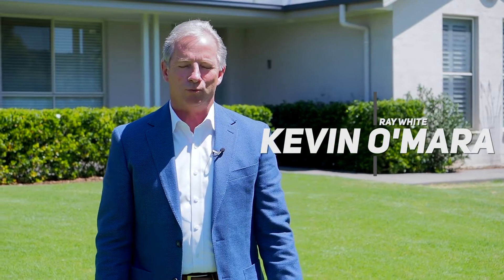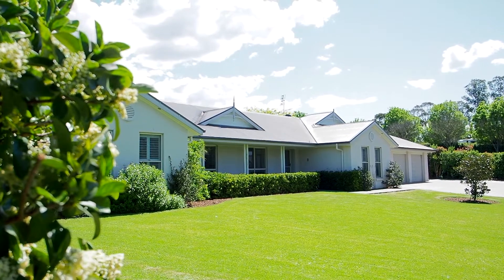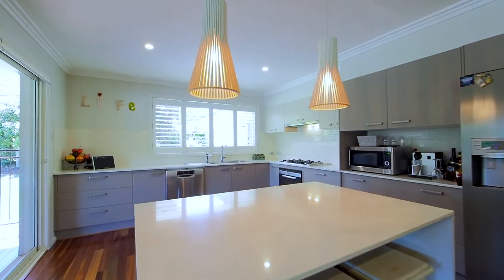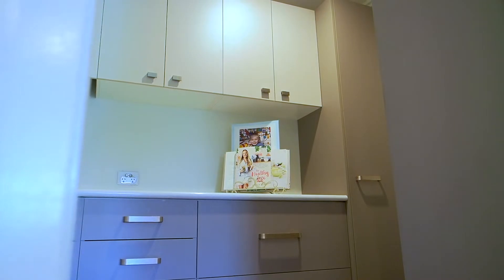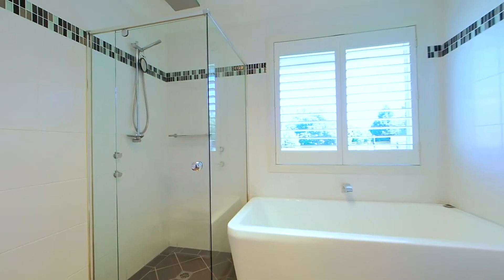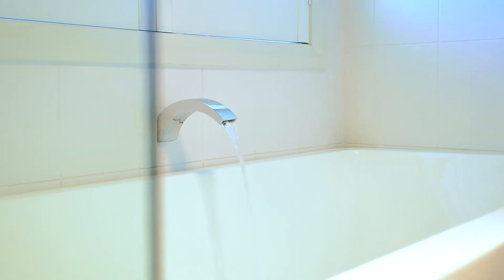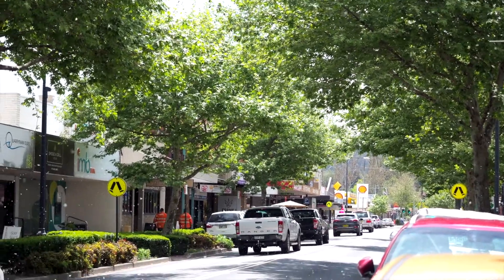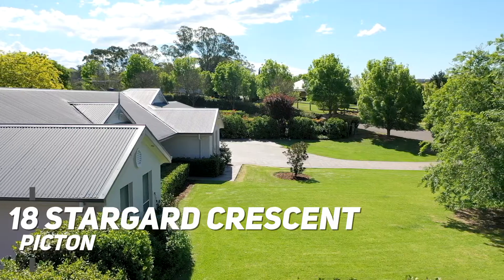18 Stargard Crescent Picton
18 Stargard Crescent